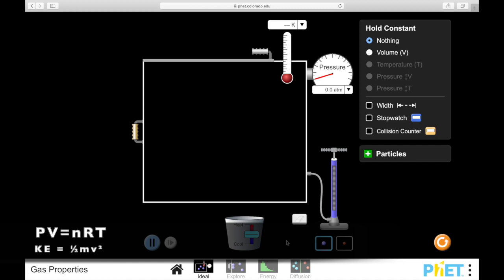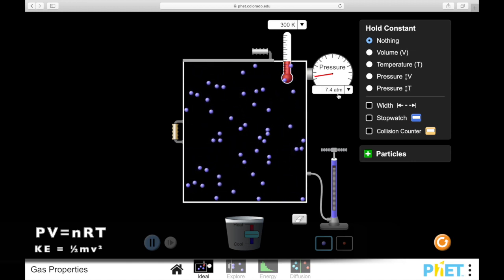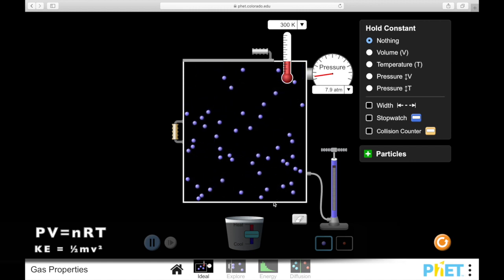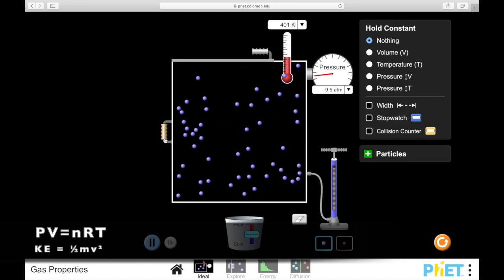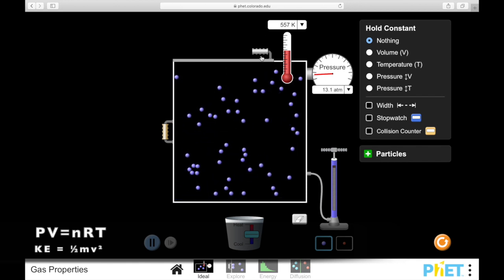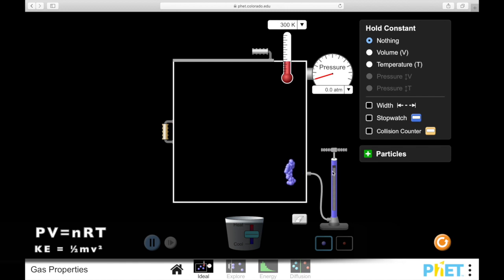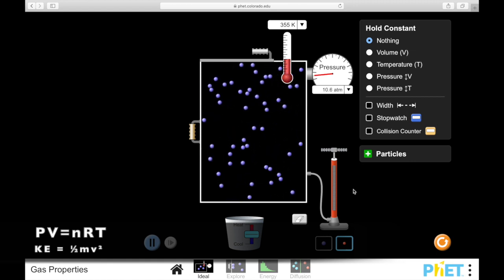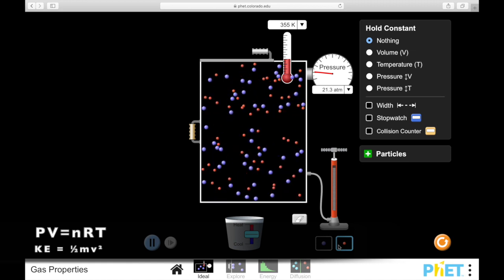FOX Gas Properties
This video is about FOX Gas Properties